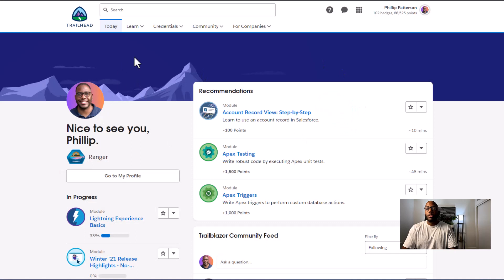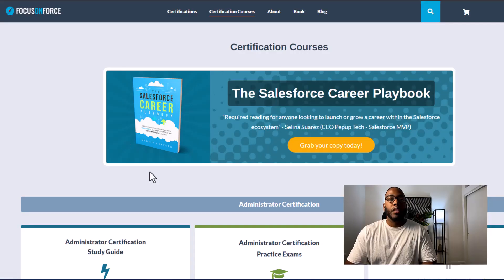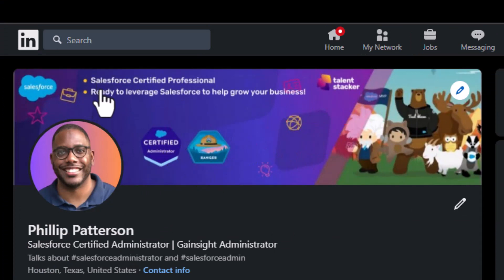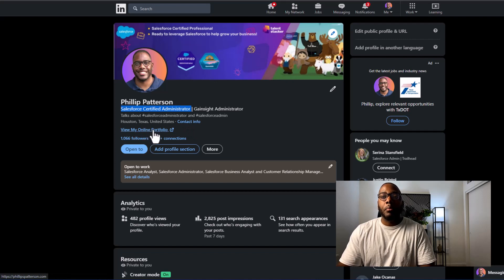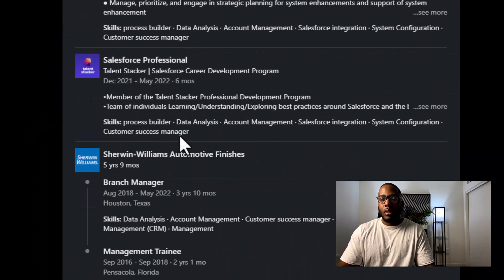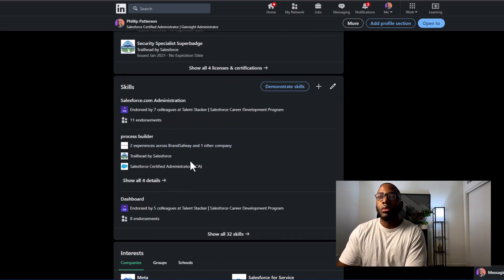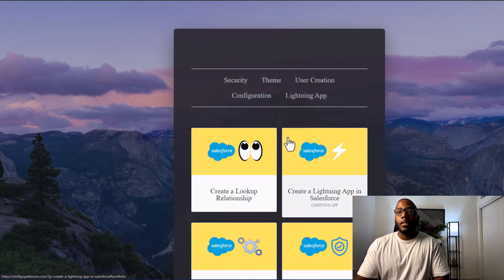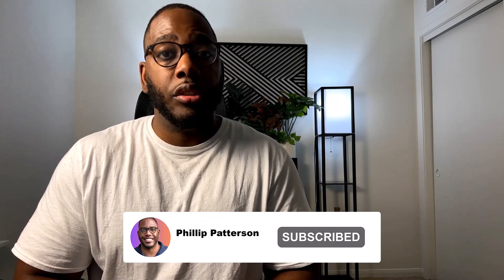Land Your First Salesforce Job in 2022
In this video I discuss how you can land your first Salesforce job in 2022. I discuss the exact same process I used to land my first Salesforce role a few months and how you can do the same thing. If you follow this 4 step process I promise you will be successful and see results. It doesn't happen over night but becomsing a Salesforce Admin is possible and can be done.

00:00 Introduction
00:26 Trailhead
01:07 Certification
02:05 LinkedIn
05:13 Portfolio Website
06:10 Conclusion